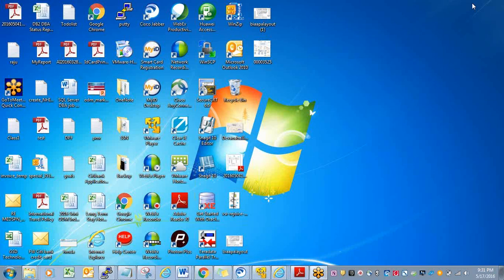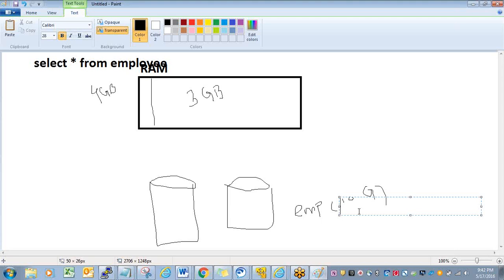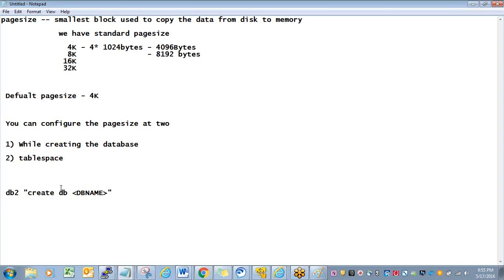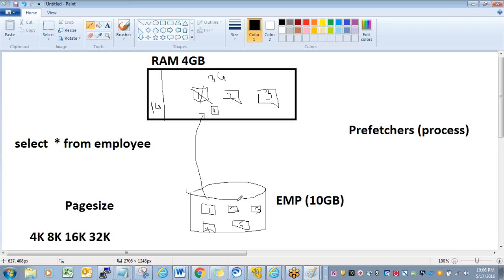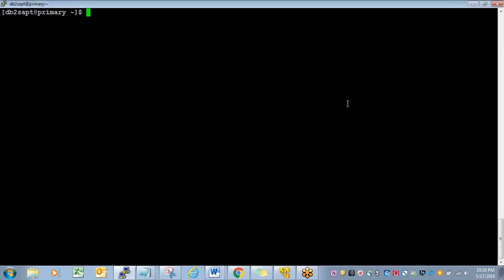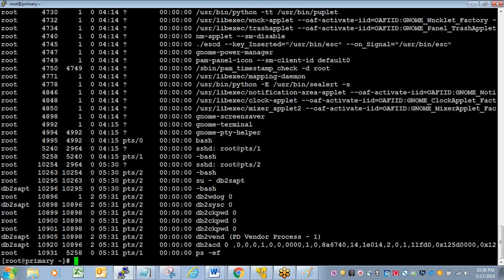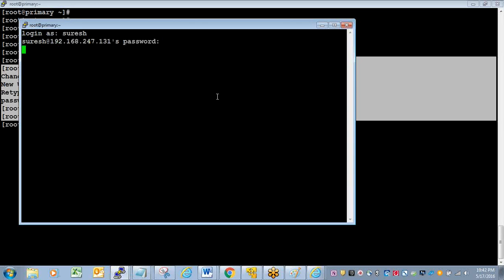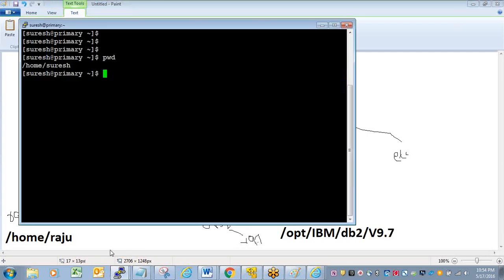DB 2 DBA UDB Introduction || Class 04 || By Visualpath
This video talks about DB2 DBA/UDB introduction.